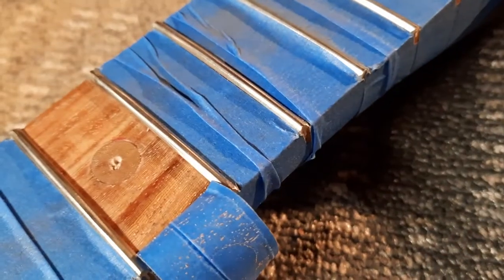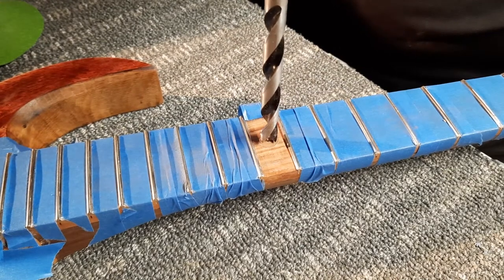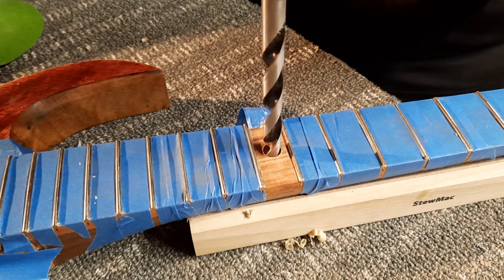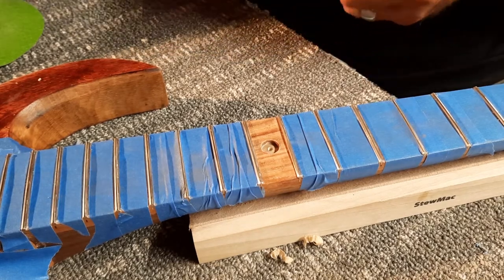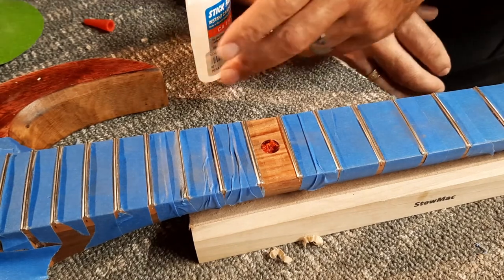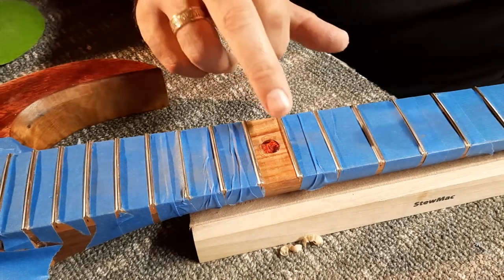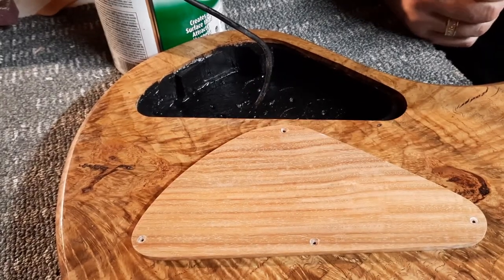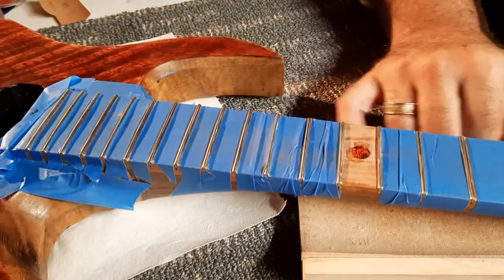The Great Guitar Build Off 2021: DEFIANT Gets Bellybutton Bling!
Join Mark from CoraTree Custom Guitars as he removes DEFIANT's "bellybutton", replacing it with a beautiful opal inlay.